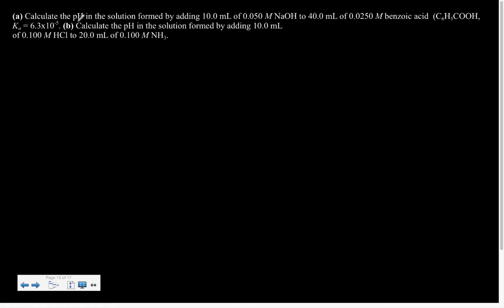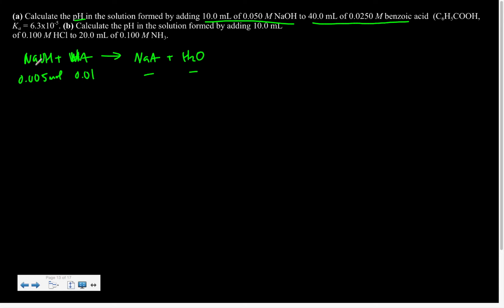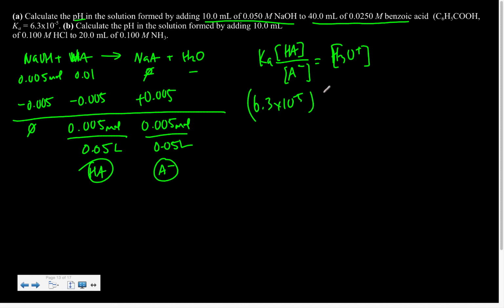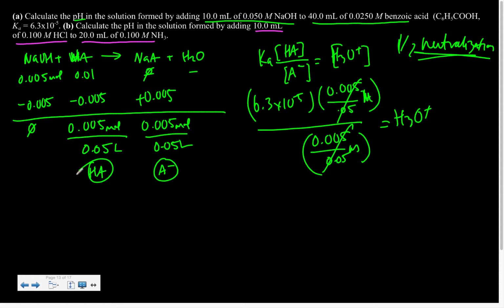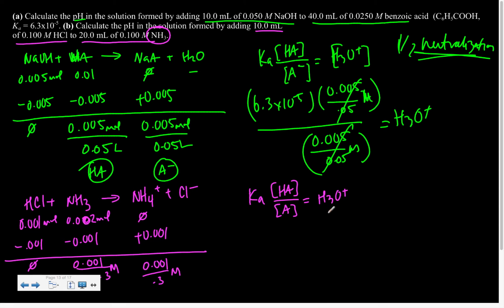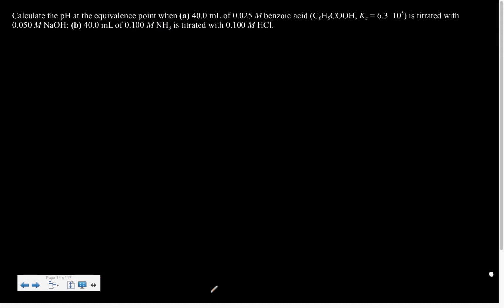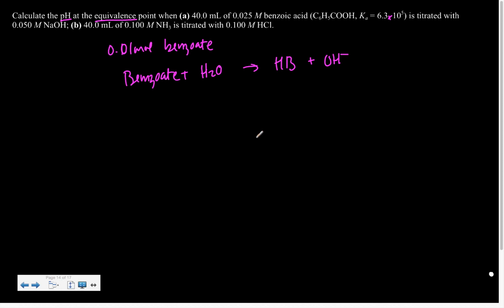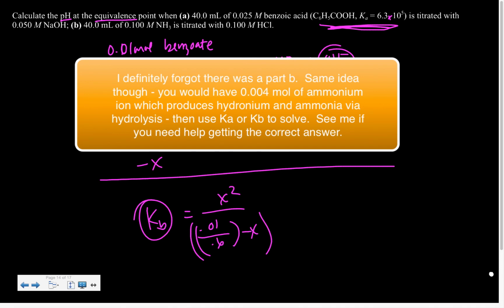17 6 Weak Titration Math